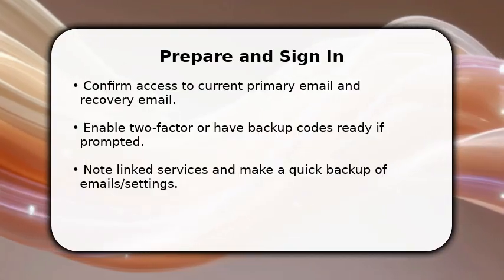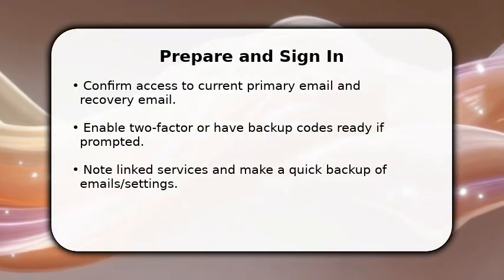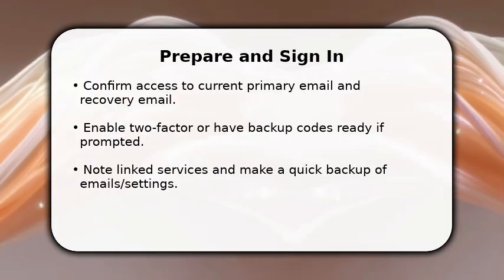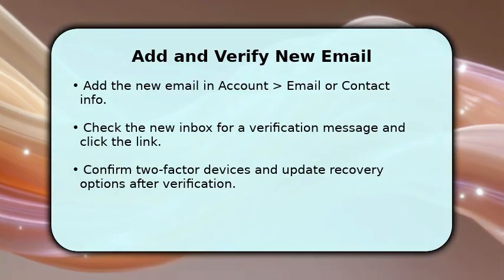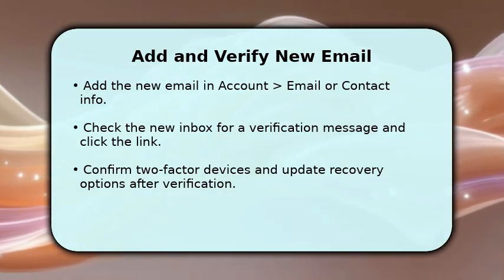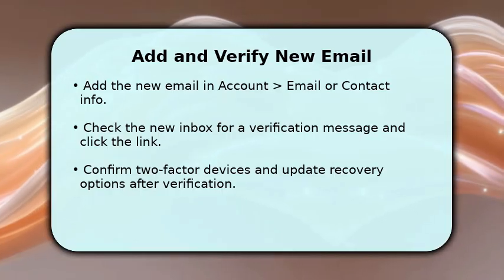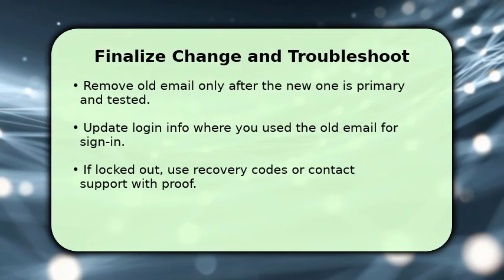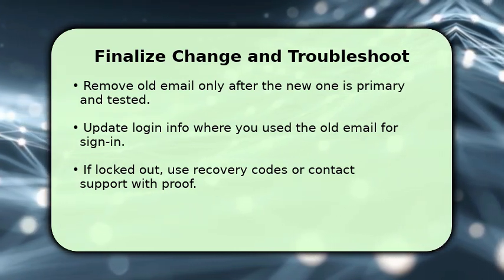How to Change Primary Email - Full Guide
Learn how to update important contacts, secure accounts, and ensure a smooth transition without losing vital information.